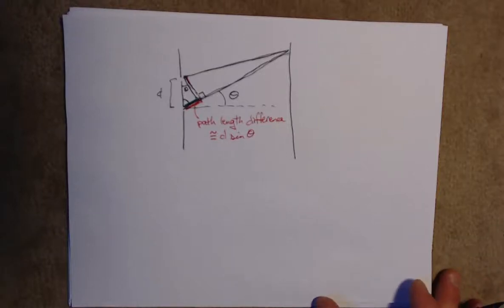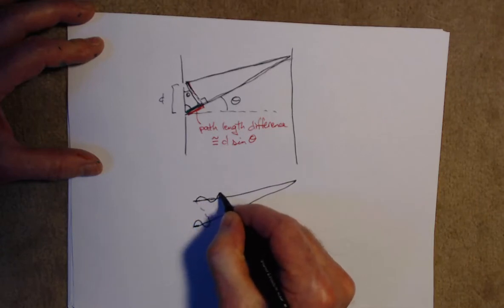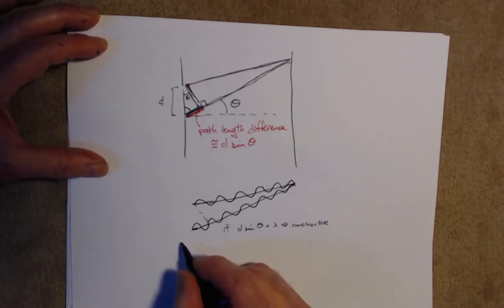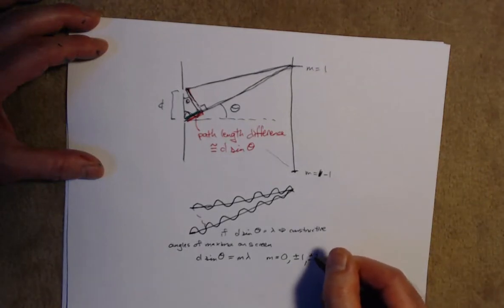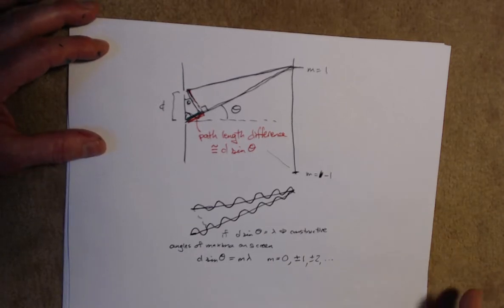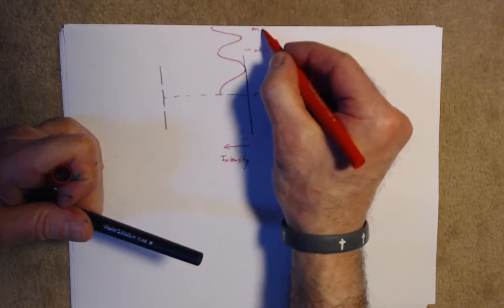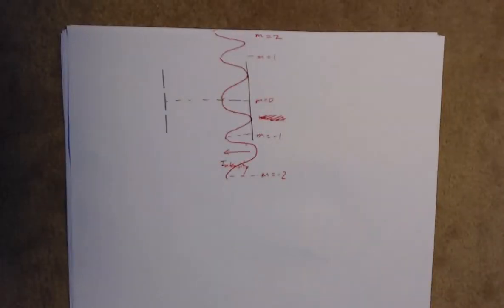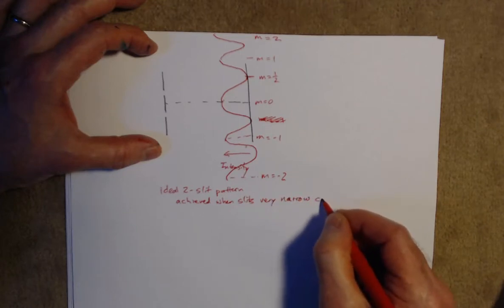Interference & diffraction 4 Position of maxima for 2 slit